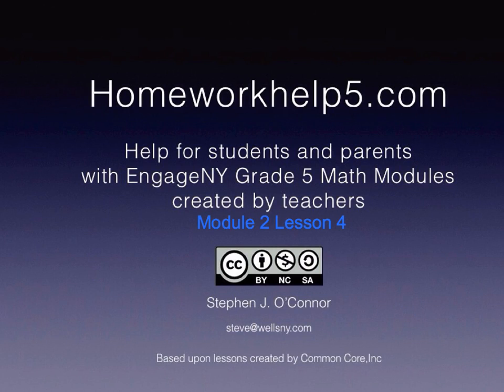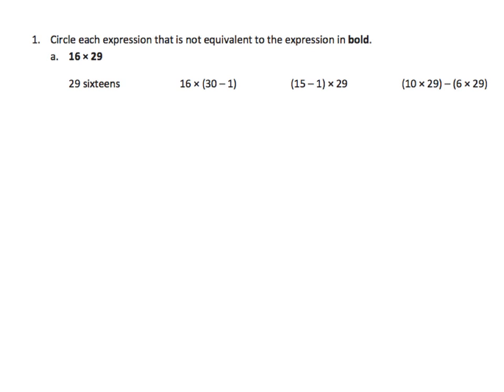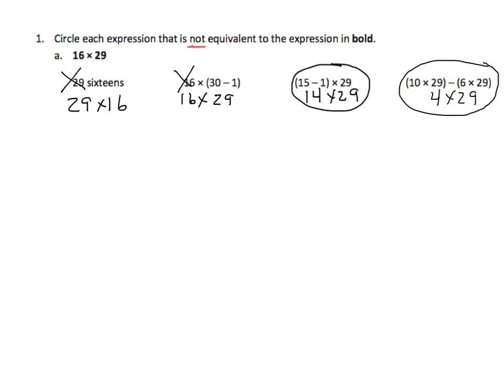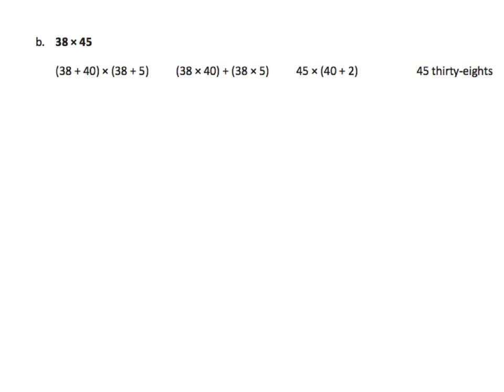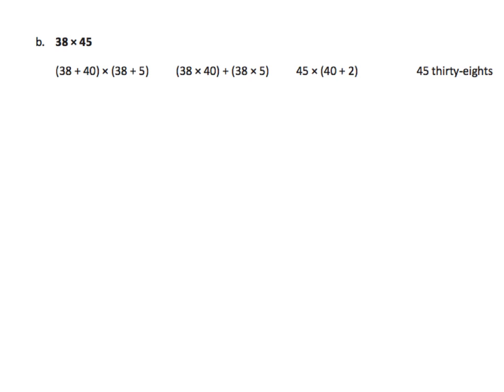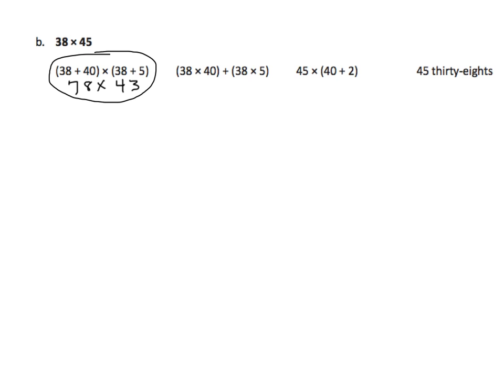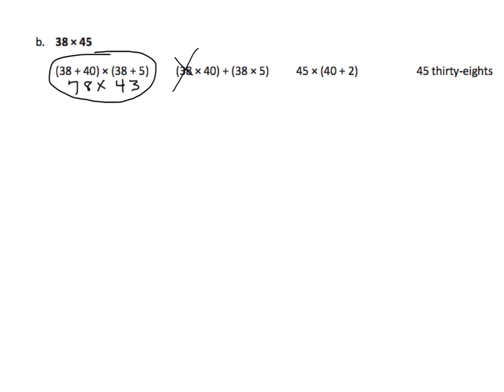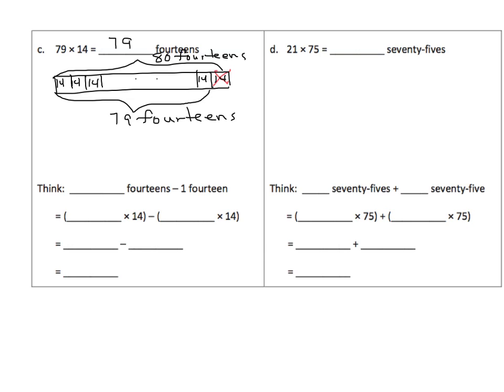Grade 5 EngageNY Eureka Math Module 2 Lesson 4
Convert numerical expressions into unit form as a mental strategy for multi-digit multiplication.